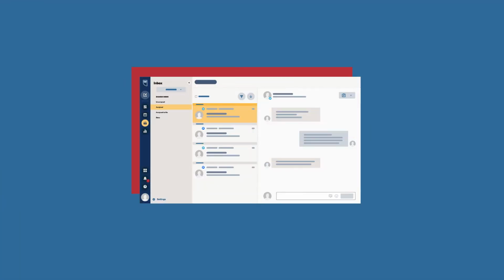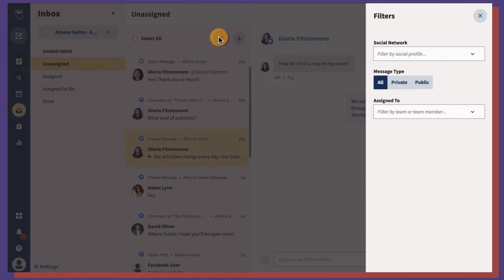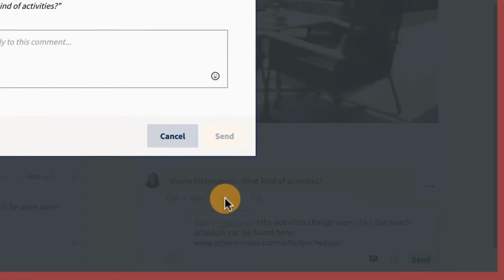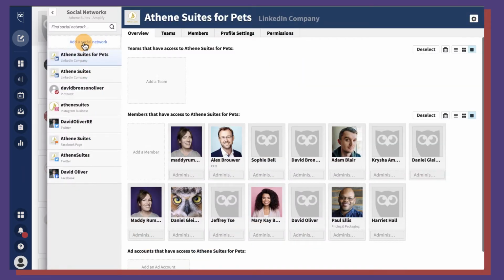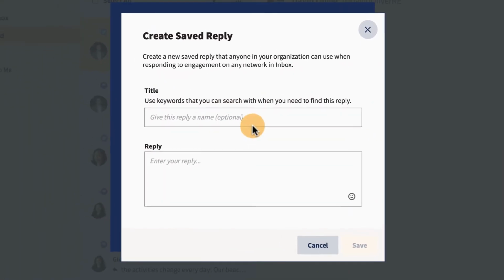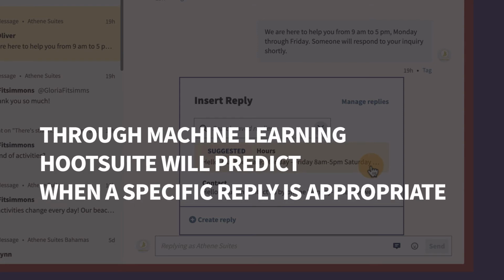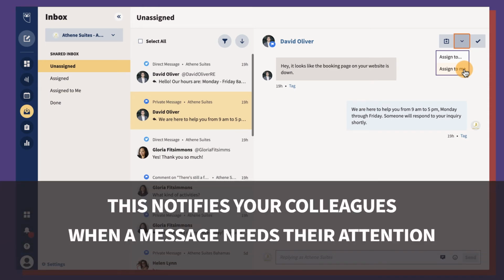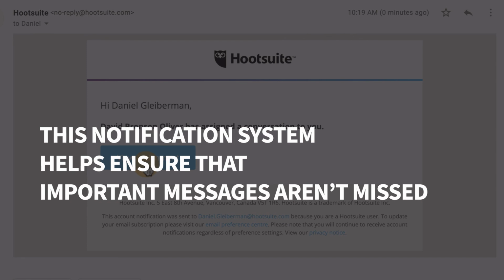How to Use Hootsuite Inbox (OLD)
This video has been updated.